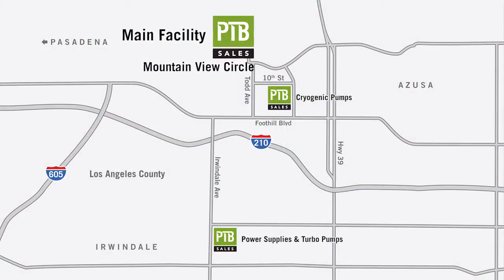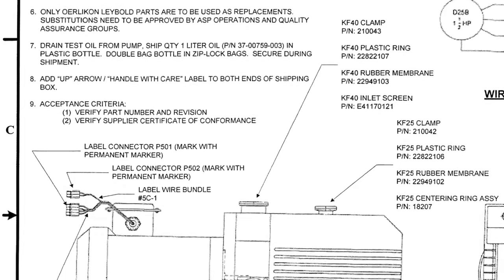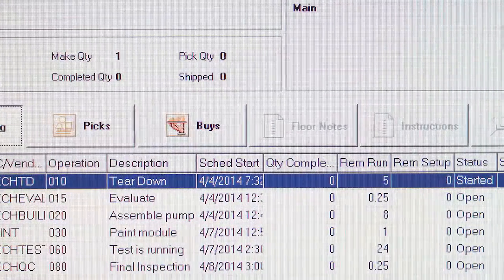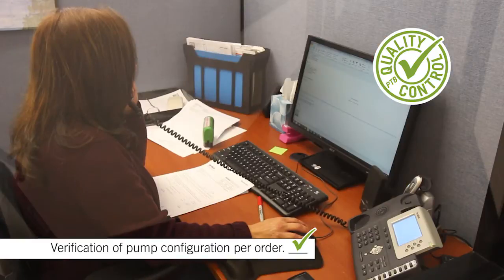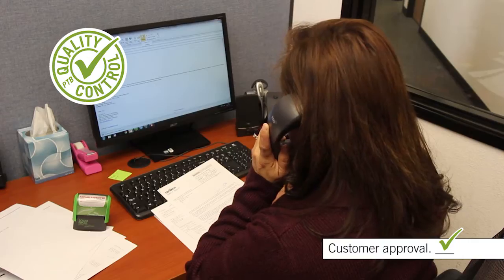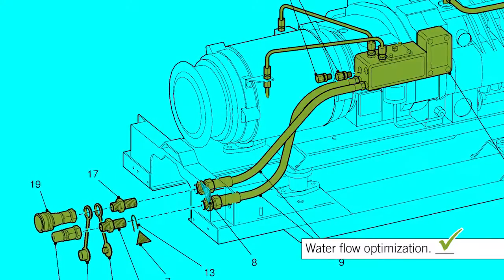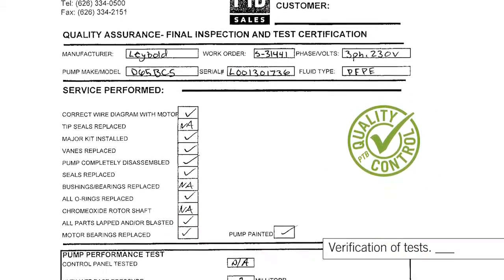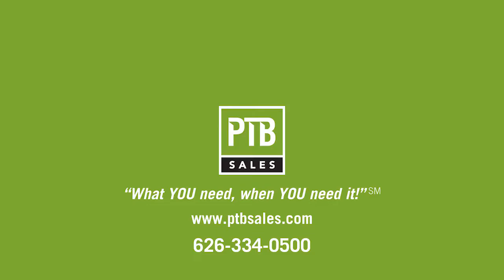PTB Sales' Vacuum Pump Refurbishment Facility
PTB Sales' Mechanical Vacuum Pump Refurbishment Facility is located in Los Angeles County, California.
It is approximately 17,000 square feet, with 3/4 of this is dedicated by Operations for the remanufacturing of vacuum pumps.
In addition the facility stores in excess of 5000 pump cores that can be rebuilt within our standard two week lead time.
We also carry a robust selection of equipment that has been rebuilt and is ready to ship, these items can be reviewed anytime from our website.
Our Engineering and Technical Staff have over 75 years combined vacuum equipment experience.
PTB conducts a proprietary and robust reverse engineering process for supported models.  In addition to specific documentation and work instructions, the Bill of Materials replaced during remanufacture is scoped to be on par with the OEM's.
Suppliers undergo a rigorous qualification process so that only the highest quality parts are selected for PTB rebuilds.
Different than most independent companies, PTB uses sophisticated Production Management software, which creates a Master Production Schedule and the associated Material Requirements Plan. These scheduling tools combined with real-time shop-floor data collection, ensure adherence to scheduled cycle times and quality controls executed on job operations, inventory management, and supply chain management.
As each process is completed in the remanufacturing process it is entered into the production management software so that there is up to date traceability for every single order
The result is consistent on-time delivery.
Remanufacturing process flow:
Each pump is accompanied by a traveller to document the steps from Receiving through sub-assembly refurbishment and tests all the way to Final Test and Shipping.
These steps are designed to offer our customers flexibility and value while controlling quality.
Each pump sent in for repair is verified against the Customer's purchase order for model, serial number, specific configuration and accessories.
Pictures are taken and added to the build record.
If there are any discrepancies, Customer Service will contact the customer to ensure the order is completely documented as required by the customer.
The pumps are then fully disassembled in a ventilated environment.
Parts transported to the aqueous parts washer, where they are thoroughly washed, rinsed and high-pressure air-dried.
The parts are blasted with Media as specified by the OEM for that Model.
After the parts are cleaned, they are inspected for cleanliness, dimensionally verified and examined under 10X magnification for signs of excessive wear or fatigue.
Evaluation results are recorded on the shop traveler that accompanies the pump throughout the entire remanufacturing process.
Any parts that do not meet PTB's specified quality standards are recorded.  We then notify the customer for approval to proceed with the rebuild when additional "hard Parts" are required to be replaced.
Motors are tested under required load conditions to ensure that there is the appropriate torque for that specific pump model.
In addition, low voltage accessories are tested for functionality and repaired or replaced as required.
Computers and smart controllers are electrically and functionally verified, ensuring that commands issued via the controller result in the appropriate responses.
Gas management systems are calibrated and verified with their associated electronics.
In order to ensure that the cooling system is works at optimum performance, the technician descales the water path, perform a pressure test and a flow test under load conditions.
The rebuild kit is pulled from inventory, visually inspected and verified against the work instructions.
Any discrepancies are documented, reviewed by an Engineer and corrected.
The tech. pulls the assemblies to perform the final assembly.
Only after a visual inspection of these to the model's instructions and a review of the build records and QC sign offs does the technician proceed with the rebuild.
For required models a helium leak check is performed.
All pumps are run through specific series of final performance tests.
Upon successful completion, the results are recorded on the Final Inspection and Test Certification sheet that is shipped with the pump.
The pump is routed to the paint booth and the to curing, and the appropriate labels are affixed.
At Shipping a QC inspection is performed and pictures are taken prior to final packaging.
PTB employs a detailed failure analysis process for all pumps returned as warranty claims.
Failure Analysis and Corrective Action (FACAR) process:
There are built in check points to ensure that the customer reported problem is duplicated, the root cause is identified, the appropriate corrective action has been implemented and the customer is satisfied with the analysis and corrective action.